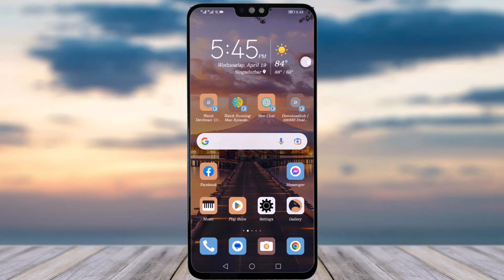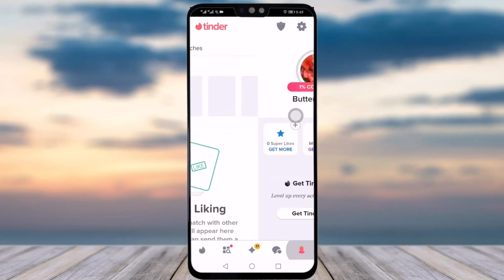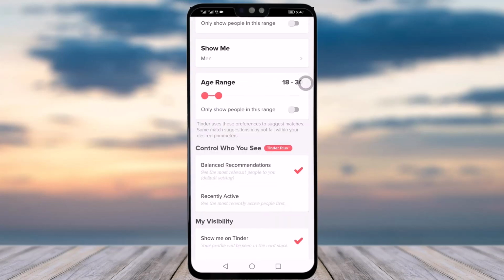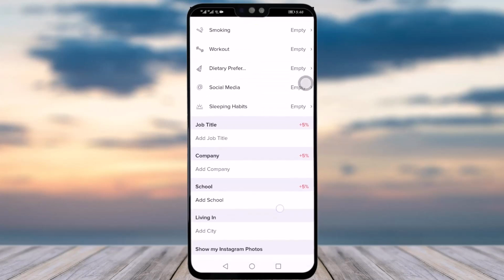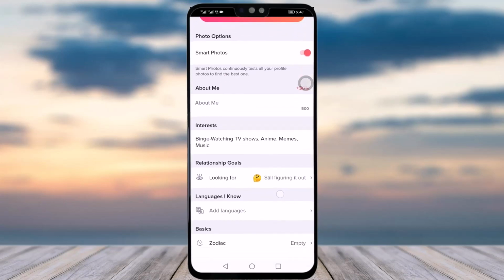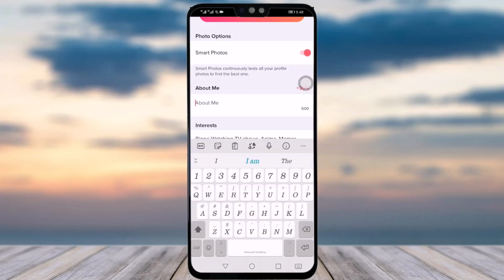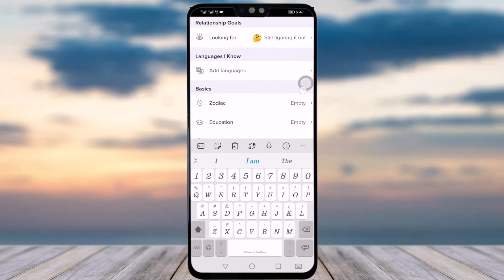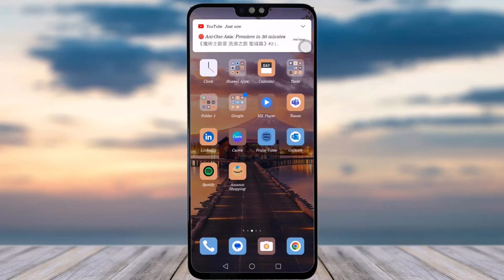How To Add Height On Tinder | 2023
In this tutorial, I will guide you on how you can easily add or display your height on Tinder.
0:00 Intro
0:13 Settings
0:40 Add height
1:05 Conclusion